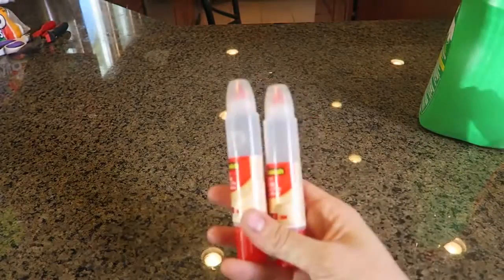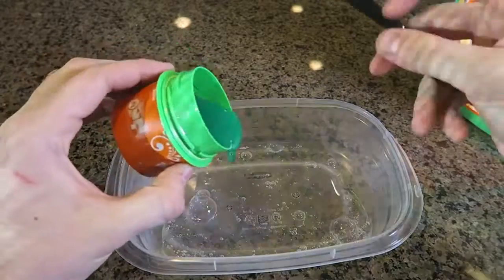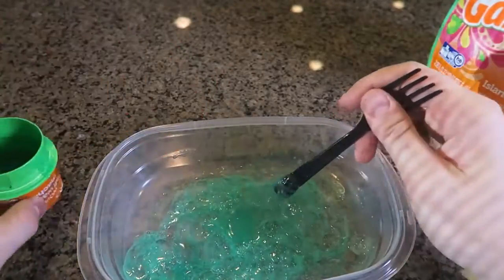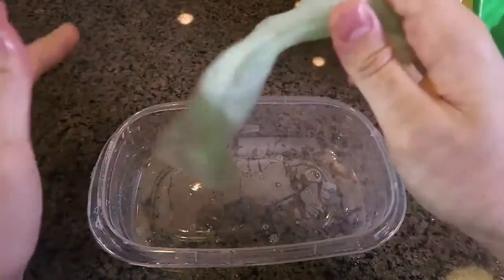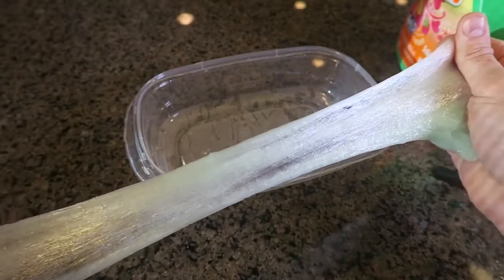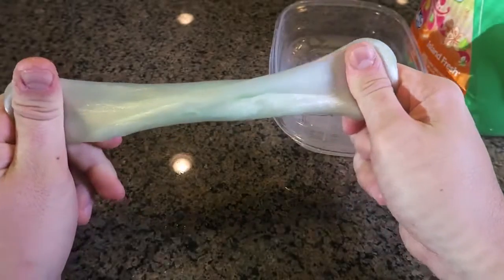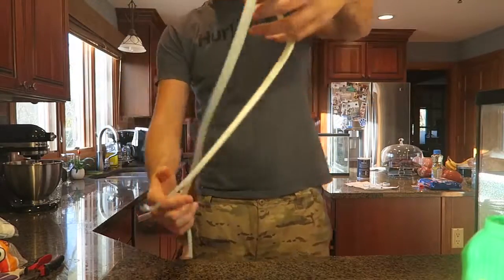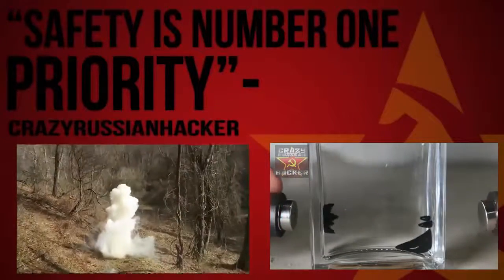How To Make Slime With Laundry Detergent